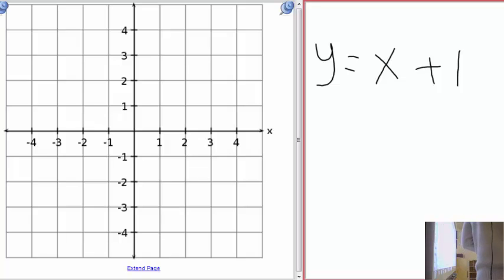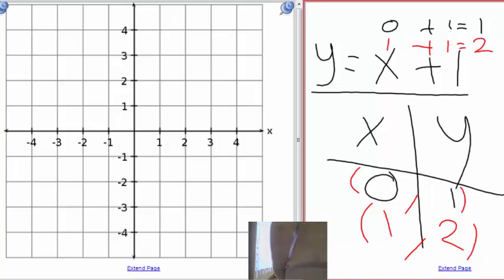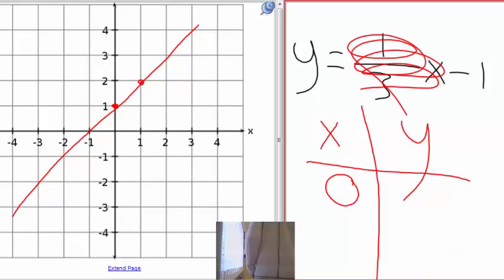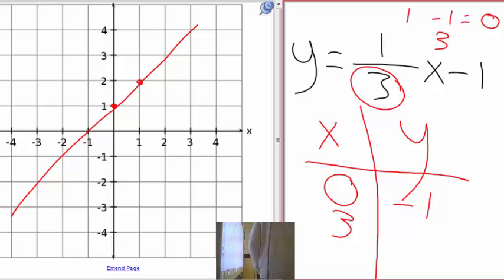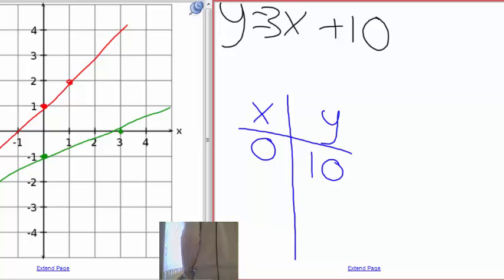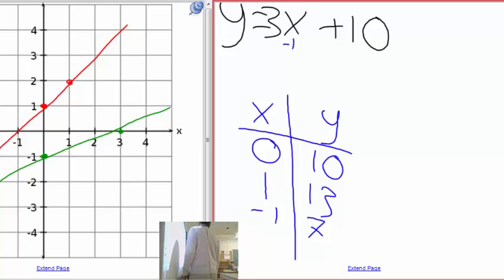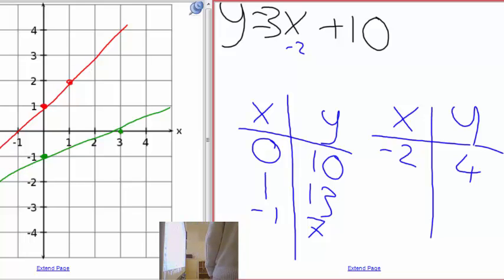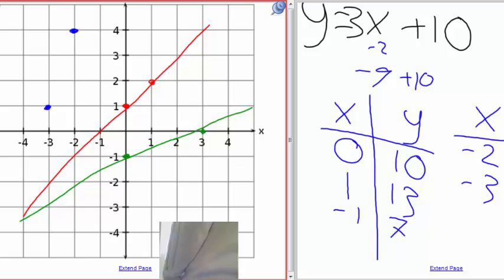How to graph an equation